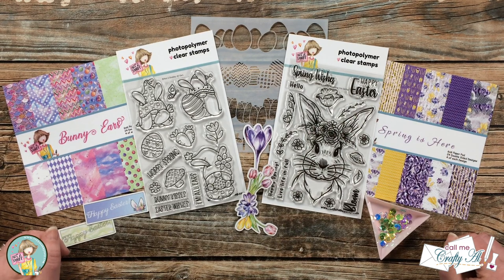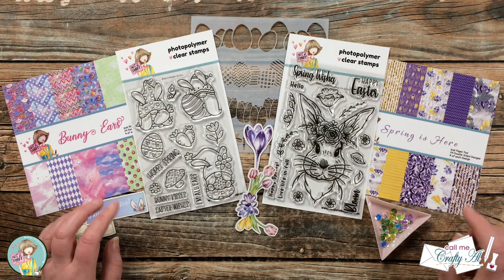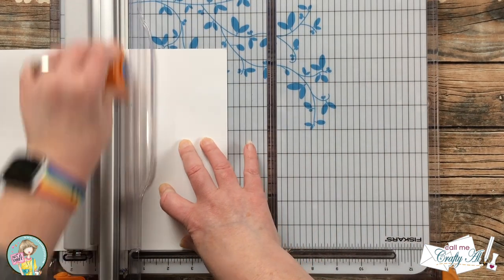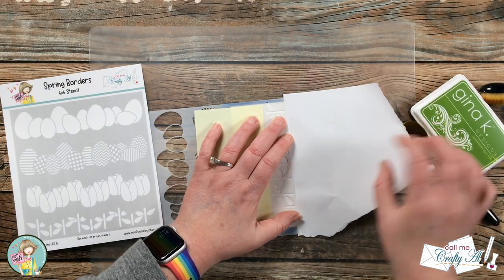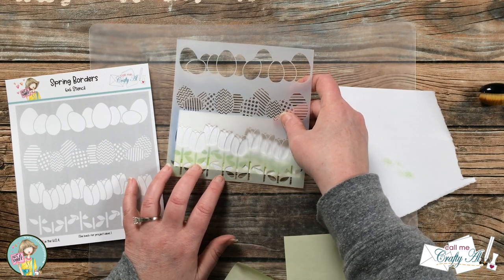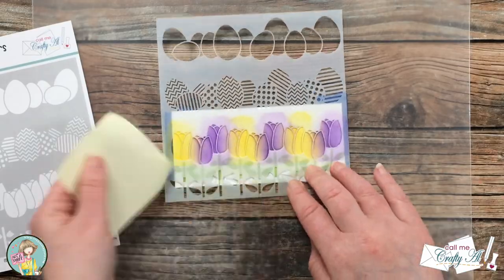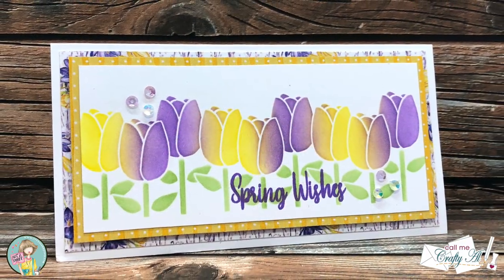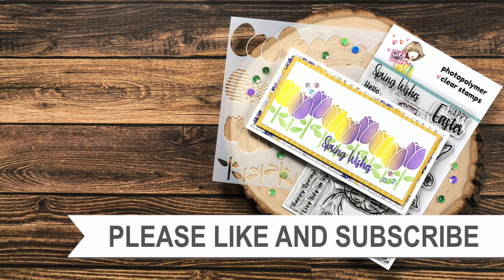Spring Things Hop & Giveaway N2SSpringThings @Not2ShabbyShop Ink Blended Tulips Mini Slimline Card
Hello, crafty friends! Today I am sharing a look at the NEW Spring Things Box of the Month from @not 2 shabby. I hope you watch to see how I create a mini slimline card with ink blended tulips and find out how to enter to win a $25 gift certificate to the Not 2 Shabby online store.

- Click on this hashtag N2SSpringThings to see all of the videos in the hop
- Once you have visited all of the videos in the hop, fill out this Rafflecopter form to be entered
- You have until February 7th to enter and the winner will be announced on the Not 2 Shabby YouTube channel.

      Tinkerbell Sequin Mix by Kat Scrappiness

   Gina K Designs:
         I used: Wild Dandelion, Grass Green & Wild Lilac
   MISTI Stamping Tool
   Big Blue Rolls of Foam Tape

HaPpY cRaFtInG!
   Alicia
   Call Me {Crafty} Al